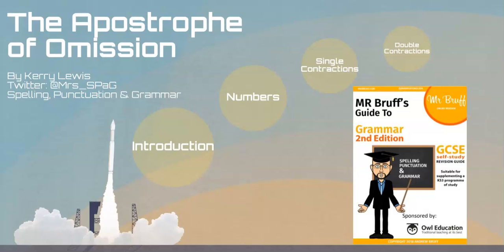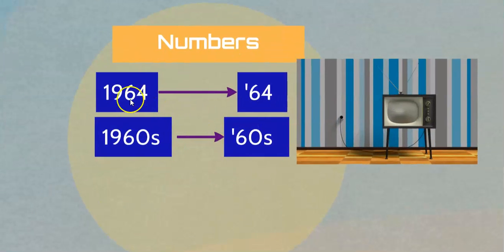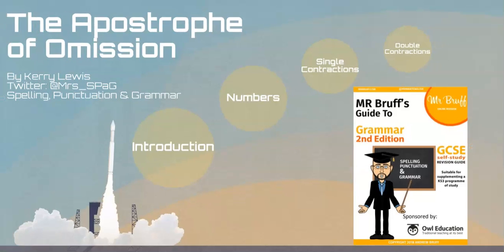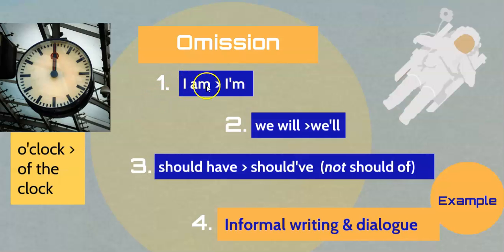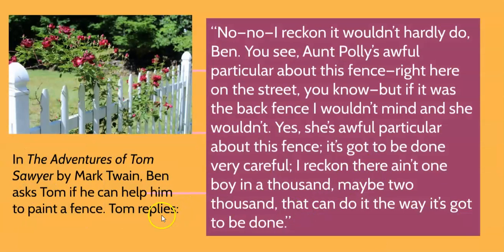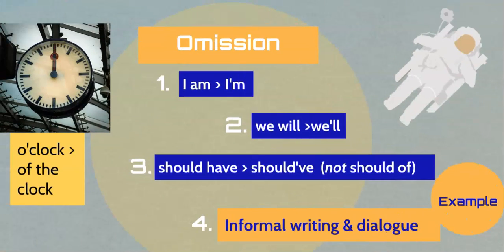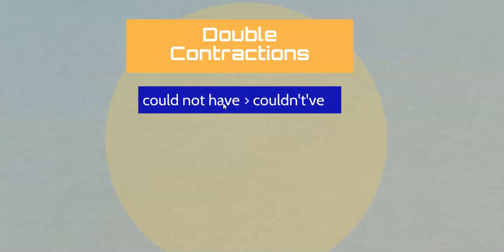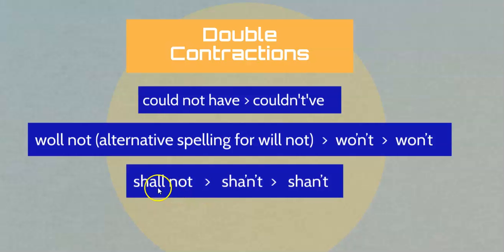How to Use the Apostrophe of Omission